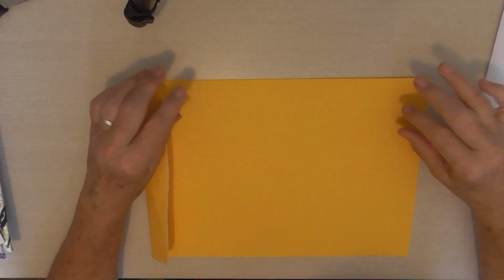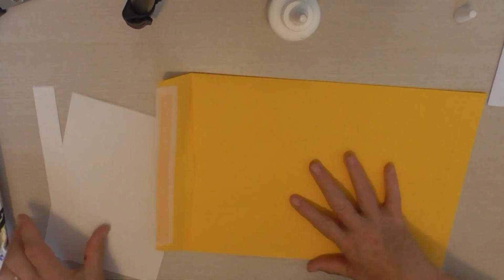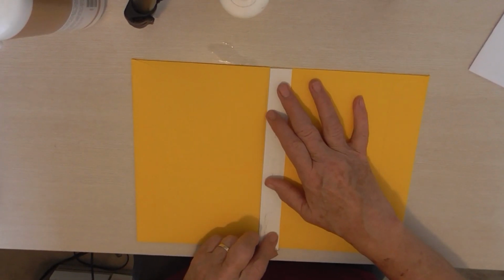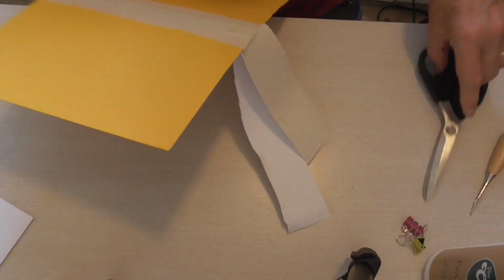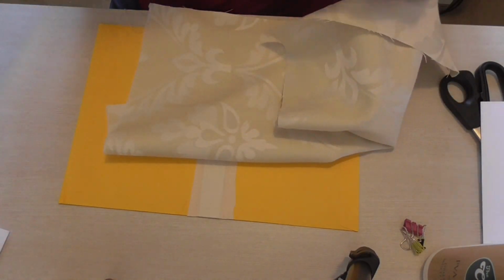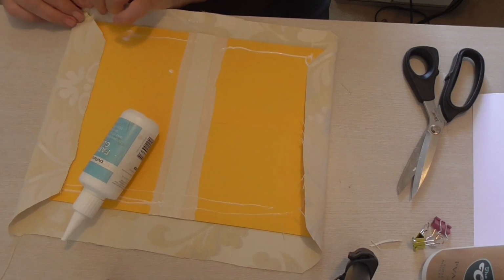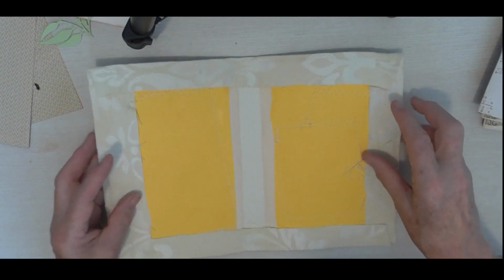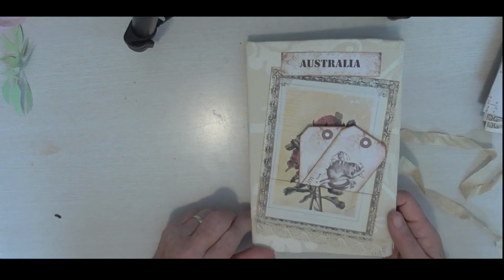Tutorial - making a cover for your journal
There's many ways to create a journal cover, this is just one of them. I tried to put together a 'quick' tutorial but it did end up quite lengthy. Nevertheless, I hope you will enjoy what I have put together.